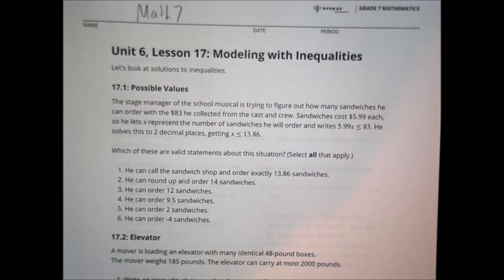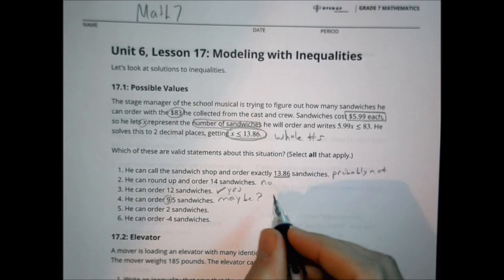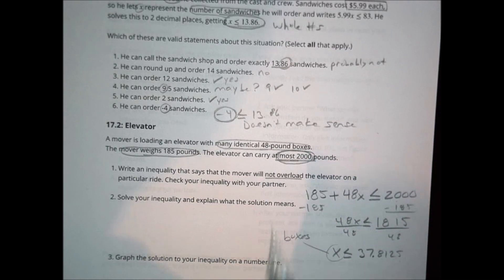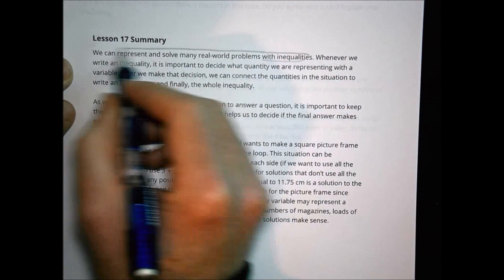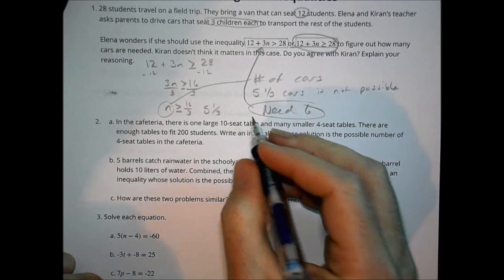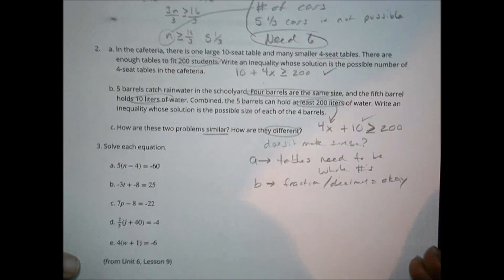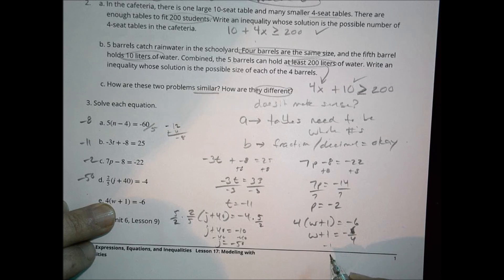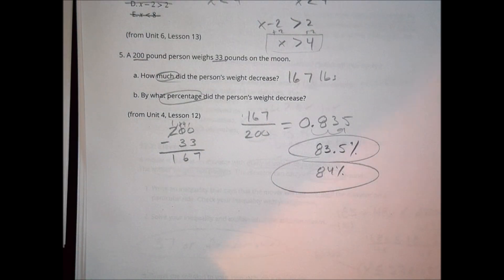Math 7 6 17 Homework Help Morgan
Modeling with Inequalities